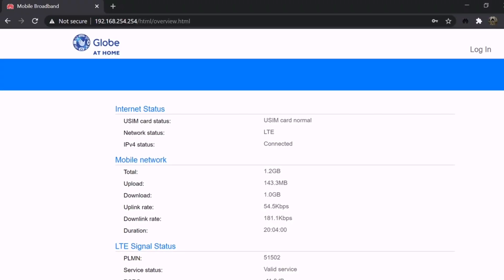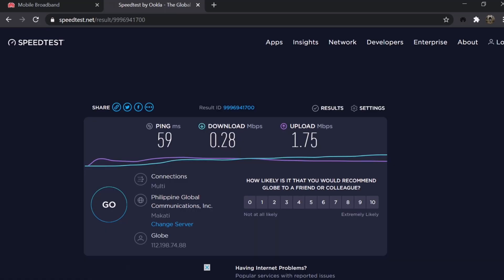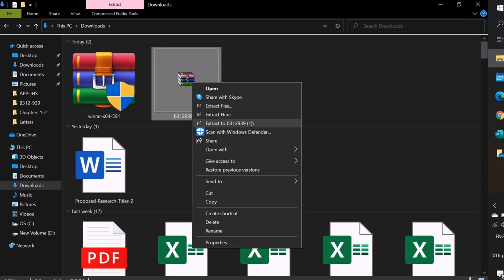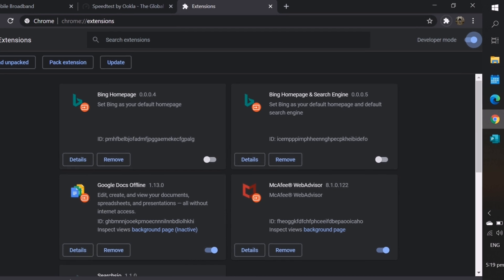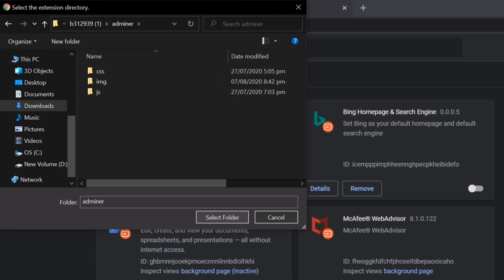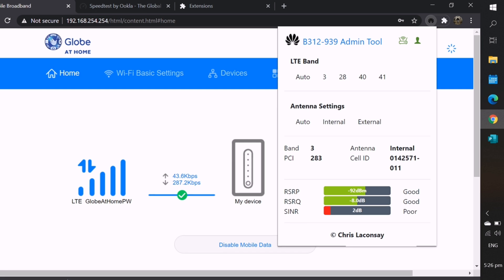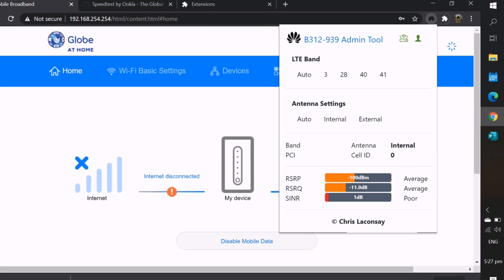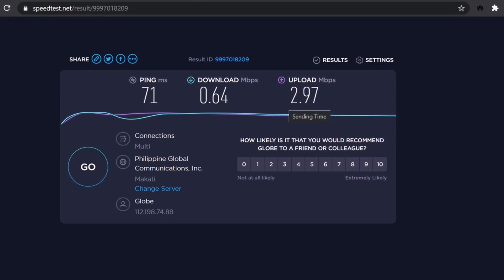100% FREE ADMIN ACCESS SUBSTITUTE FOR GLOBE AT HOME PREPAID WIFI B312-939// No Payment Needed!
I think some of you also struggle to improve the performance  or the signal strength of your Globe At Home Prepaid Wifi B312-939. Some say that the settings of the device is set to default mode. With this, the device might not work properly especially if the default LTE Band is quite far from the existing tower in your area. That's why; I tried discovering how to do it. The easiest way to do it is through the use of ADMIN ACCESS account. However, I don't know how to get it- still need to learn it. Gladly, I've seen a very reliable post, and I'm sharing it to you despite the absence of admin access.

Just follow the steps carefully. Thank you so much!

globe at home
globe at home prepaid wifi
globe at home prepaid wifi b312-939
how to boost the signal of your globe at home
how to improve the signal of your globe at home
how to change the bandwidth of your globe at home
how to get admin access account
how to substitute admin access account
how to improve the globe at home prepaid wifi signal
how to boost globe at home prepaid wifi
how to change the settings of globe at home
how to get the admin access for globe at home prepaid wifi
how to get the user access for globe at home prepaid wifi
how to increase the signal of your globe at home prepaid wifi
how to improve the signal of your globe at home prepaid wifi
how to change the LTE band settings of your globe at home prepaid wifi
how to change the password of globe at home
how to change the wifi password of globe at home
how to manage the settings of your globe at home
how to use the 2x stronger, wider feature of globe at home
b312-939 antenna
b312-939 admin access
b312-939 user access
b312-939 signal booster
b312-939 password
b312-939 tutorial
b312-939 diy antenna
b312-939 internal antenna
b312-939 external antenna
b312-939 prepaid load
b312-939 wifi password
b312-939 user password
b312-939 admin password
b312-939 signal
b312-939 new model
b312-939 no signal
b312-939 default LTE band
b312-939 LTE Band
b312-939 LTE
b312-939 huawei
b312-939 signal source
b312-939 signal strength
b312-939 LTE Band 3
b312-939 LTE Band 28
b312-939 LTE Band 40
b312-939 LTE Band 41
b312-939 full admin access
b312-939 plug-in admin tool
b312-939 plug-in
b312-939 features
b312-939 loading
b312-939 change the password
b312-939 change the user
b312-939 change the wifi password
b312-939 internal antenna
b312-939 external antenna
b312-939 LTE Band for Globe at Home
b312-939 Free Tutorial
b312-939 Improve Signal
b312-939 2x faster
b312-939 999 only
b312-939 change the LTE band
b312-939 change the settings
b312-939 default settings
b312-939 change the location
b312-939 extensions
b312-939 manage extensions
b312-939 mediafire
b312-939 winRar
b312-939 support service
b312-939 Globe support
b312-939 free Globe at Home Tutorial
b312-939 setting up Globe at Home
b312-939 free 10gb
b312-939 activiting free 10 gb
b312-939 Globe at Home Prepaid wifi services

b310as-938 antenna
B310as-938 admin access
b310as-939user access
b310as-938 signal booster
b310as-938 password
b310as-938 tutorial
b310as-938 diy antenna
b310as-938 internal antenna
b310as-938 external antenna
b310as-938 prepaid load
b310as-938 wifi password
b310as-938 user password
b310as-938 admin password
b310as-938 signal
b310as-938 new model
b310as-938 no signal
b310as-938 default LTE band
b310as-938 LTE Band
b310as-938 LTE
b310as-938 huawei
b310as-938 signal source
b310as-938 signal strength
b310as-938 LTE Band 3
b310as-938 LTE Band 28
b310as-938 LTE Band 40
b310as-938 LTE Band 41
b310as-938 full admin access
b310as-938 plug-in admin tool
b310as-938 plug-in
b310as-938 features
b310as-938 loading
b310as-938 change the password
b310as-938 change the user
b310as-938 change the wifi password
b310as-938 internal antenna
b310as-938 external antenna
b310as-938 LTE Band for Globe at Home
b310as-938 Free Tutorial
b310as-938 Improve Signal
b310as-938 2x faster
b310as-938 999 only
b310as-938 change the LTE band
b310as-938 change the settings
b310as-938 default settings
b310as-938 change the location
b310as-938 extensions
b310as-938 manage extensions
b310as-938 mediafire
b310as-938 winRar
b310as-938  support service
b310as-938 Globe support
b310as-938 free Globe at Home Tutorial
b310as-938 setting up Globe at Home
b310as-938 free 10gb
b310as-938 activiting free 10 gb
b310as-938 Globe at Home Prepaid wifi services